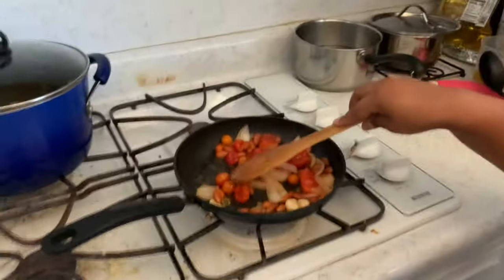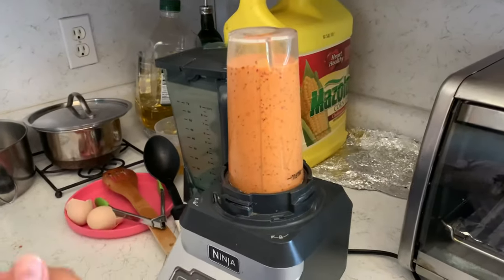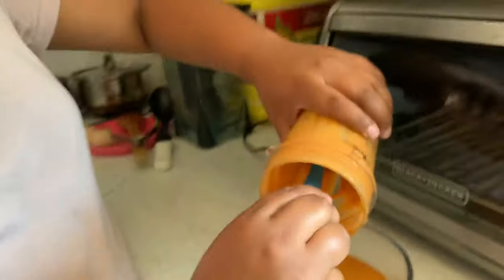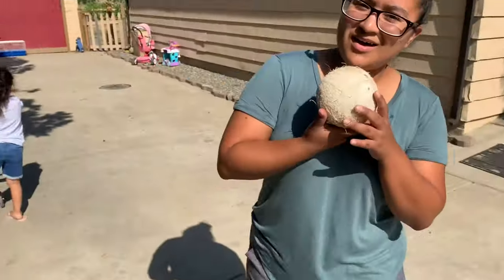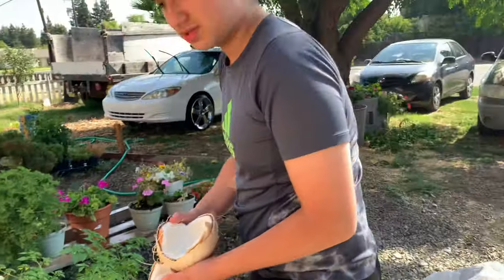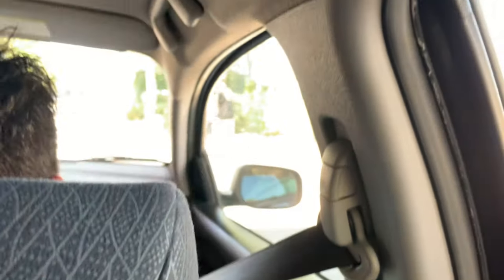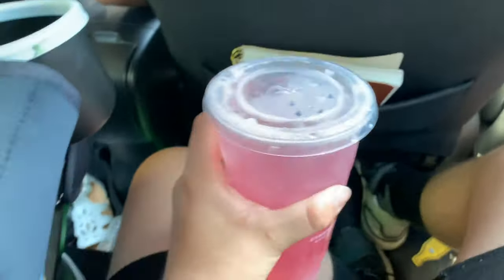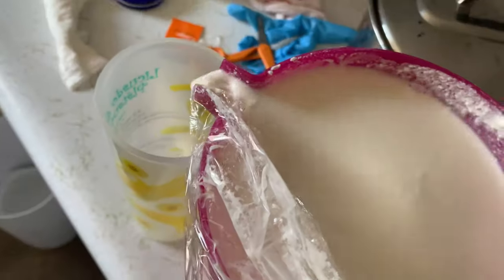I Got My Back Cracked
My aunt and prank gorilla almost got into a fight